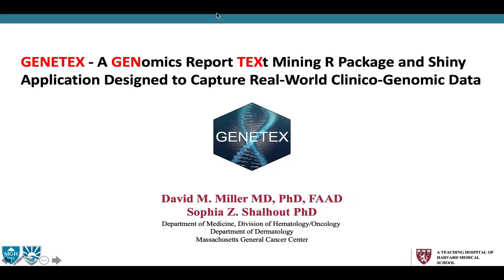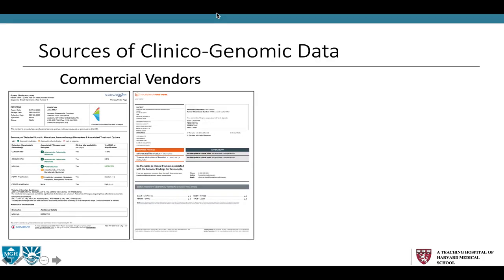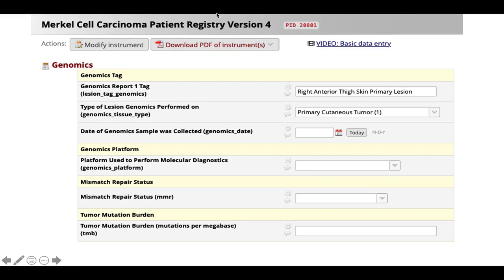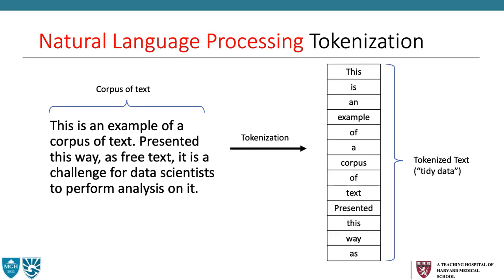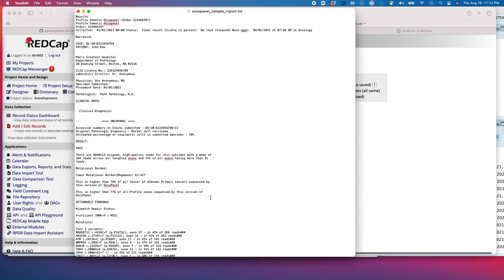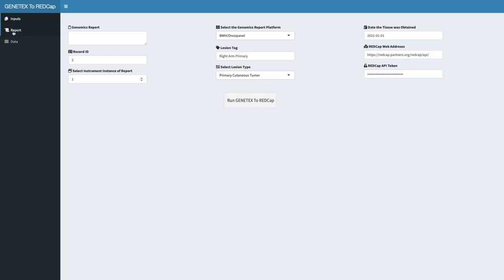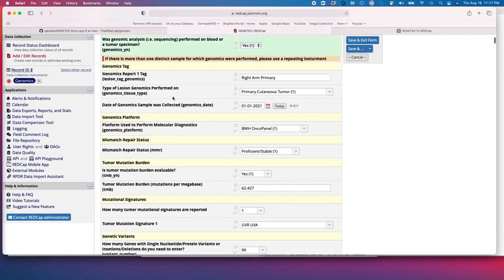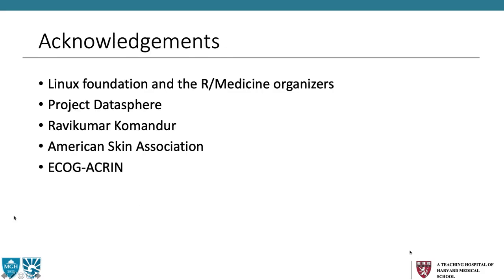{GENETEX}: A GENomics Report TEXt Mining R Package to Capture Real-world Clinico-genomic Data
Sophia Shalhout, Phd,  and David Miller, MD, PhD, FAAD, with the Department of Medicine, division of Hematology/Oncology at the Massachusetts General Cancer Center present on TEXt Mining R Package to Capture Real-world Clinico-genomic Data. The team gives an overview of the unmet need GENETEX was designed for, along with some background information on the GENETEX schema. There is a further demonstration of the GENETEX applications, following with some limitations and solutions.

Originally presented at R/Medicine 2021 by David Miller and Sophia Shalhout

Main Sections

0:00 Introduction
1:11 Overview
1:37 Unmet need
2:14 Sources of Clinico-Genomic Data
3:04 REDCap Genomics instrument
5:35 Data science solutions GENETEX Package
6:17 Natural language processing Text Mining
6:50 Natural language processing Tokenization
7:16 Natural language processing Regular Expression
14:32 GENETEX Performance
15:06 Limitations and solutions
16:08 Acknowledgements

More Resources